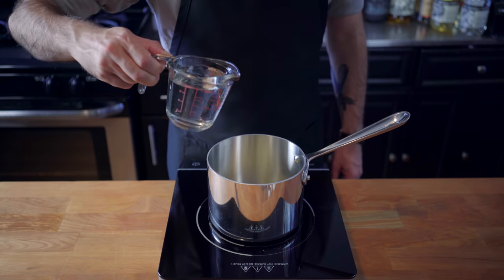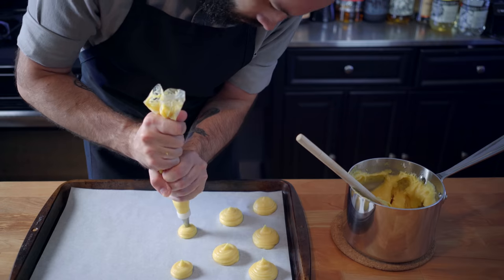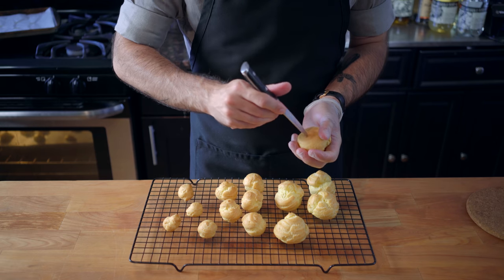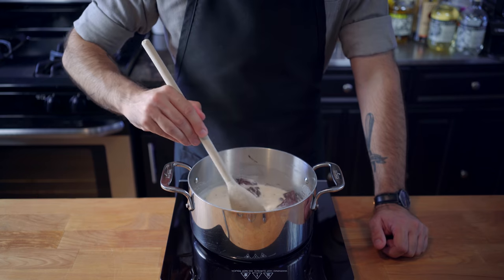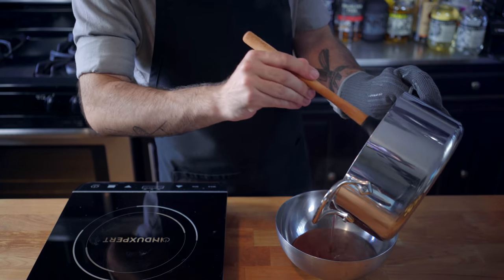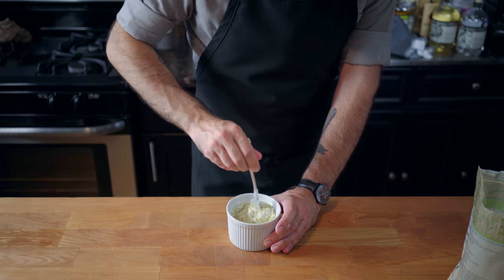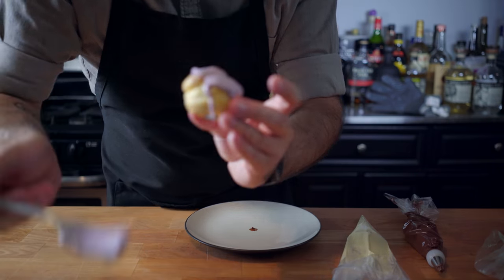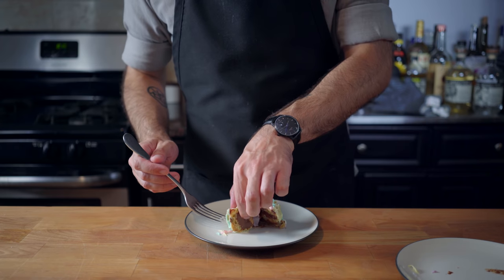Binging with Babish: Courtesan au Chocolat from Grand Budapest Hotel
Pre-order my first cookbook, Eat What You Watch: A Cleverly-Titled Romp Through the Fanciful Fêtes of Fiction!  Really it's just called Eat What You Watch, but I totally should have called it that instead.

Wes Anderson's films are rife with clashing color schemes, furrow-browed pedantry, and rich character development set against an oddly symmetrical backdrop.  In the case of The Grand Budapest Hotel, it's also home to a pastry as precious as its parentage.  The Courtesan au Chocolat, a delicate tower of puffed up pâtissière and saccharine masonry, is the challenge faced this week in the BwB kitchen.

Please support Binging with Babish!  - you can get access to bonus videos, special content, and even a custom episode if you give me enough sweet sweet money!